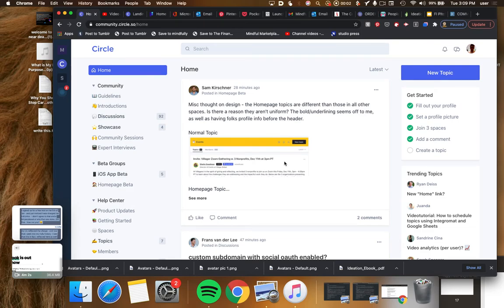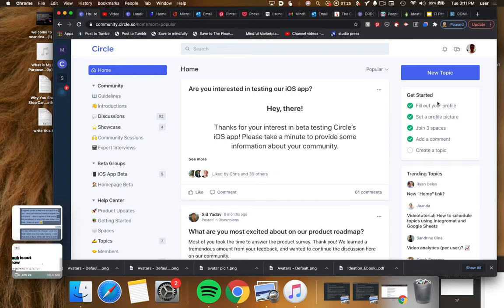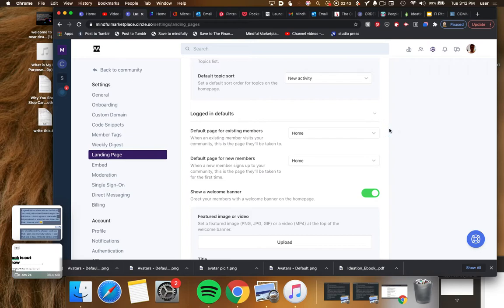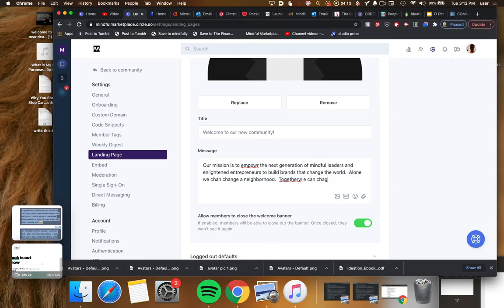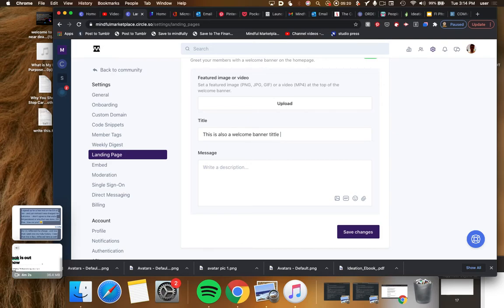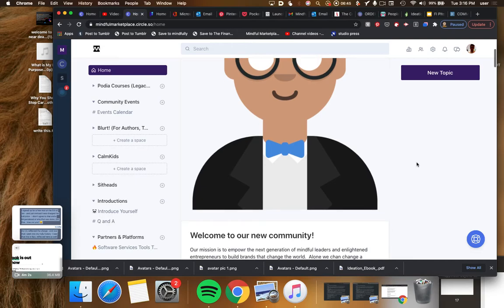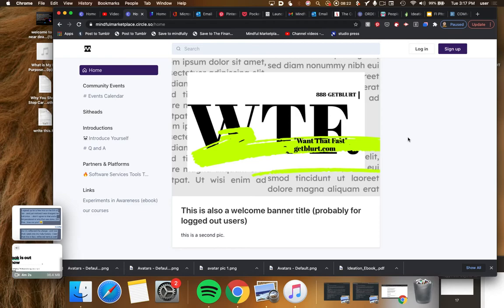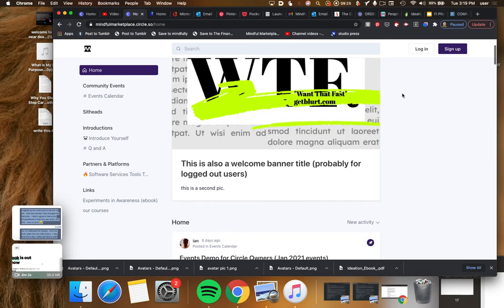Circle Review: How to Create a Great Landing Page for Your Niche Community on the Circle Platform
- download a complete bundle of content, courses, walkthroughs, workflows and worksheets for building a niche community, online authority site, local directory or E-commerce marketplace in 2021